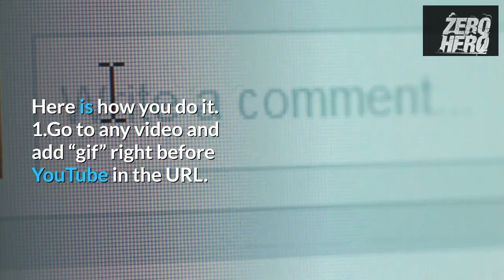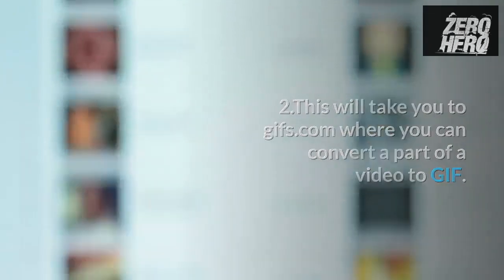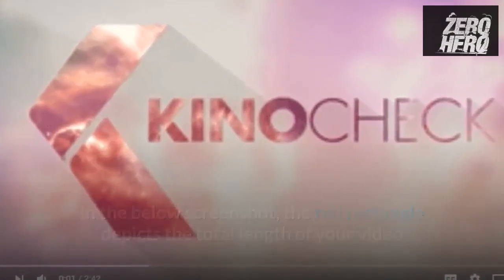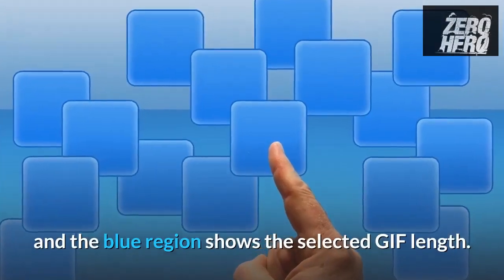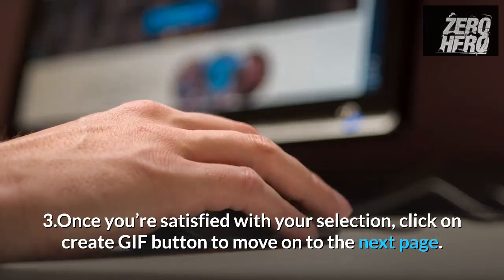8 youtube tips and tricks in 2020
HELLO EVERYONE
YouTube has become the new official TV on the internet where you can watch anything you like.
But do you even know there are many hidden YouTube tricks that you are unaware of?
These hacks are pretty useful for using YouTube and you can use them in your daily YouTube activity.
Popguard Chrome extension:
Popguard Chrome extension lets you access ad-blocking features that block all types of ads like banner ads, popups, popovers, onclick ads, YouTube ads, Facebook ads, sticky ads, etc. To get ad-free, fast, and secure browsing Download PopGuard for Chrome now.